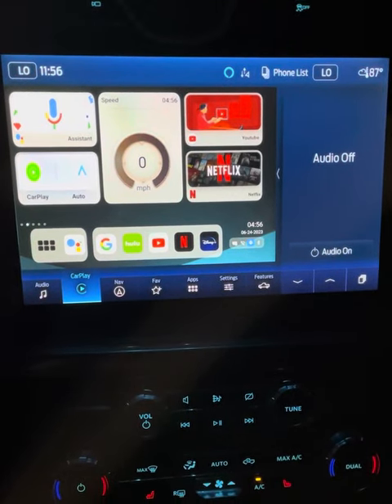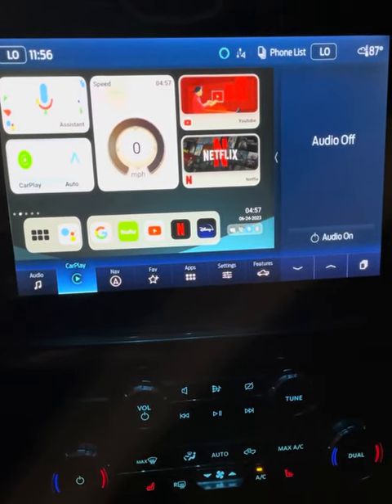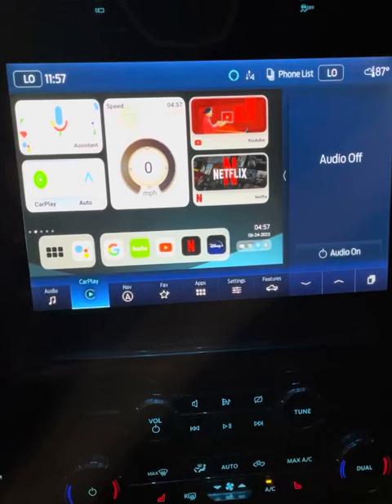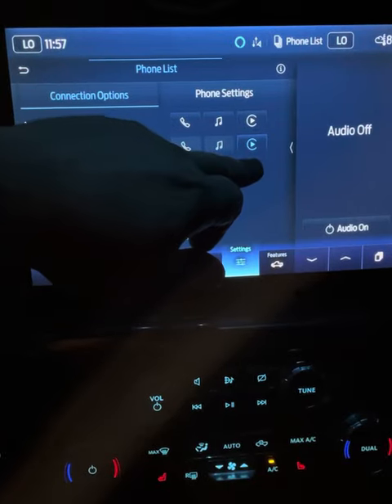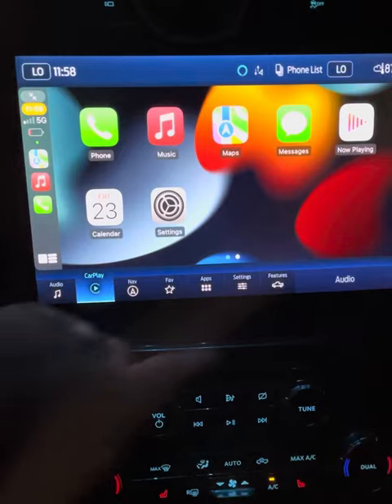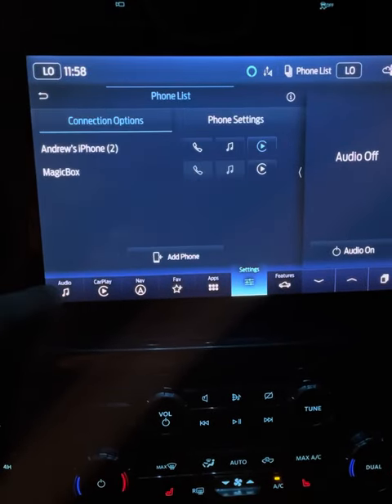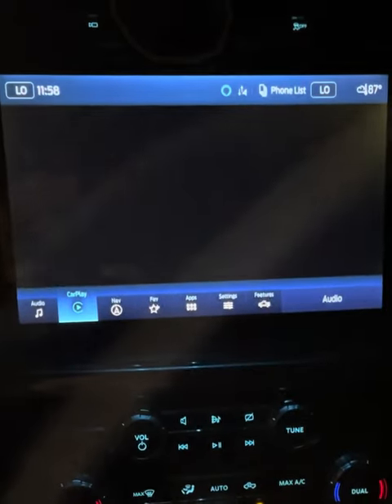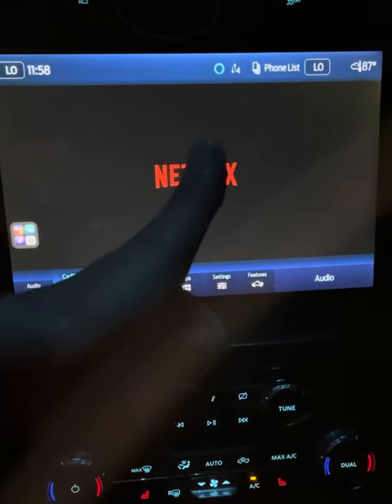FULL SCREEN SETTING w/ Magic Box device F-150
If this video helped you…..you can each help me! It only takes a second. Enjoy responsibly!